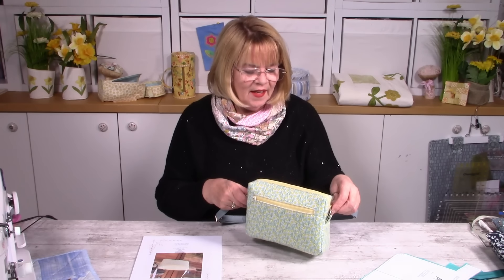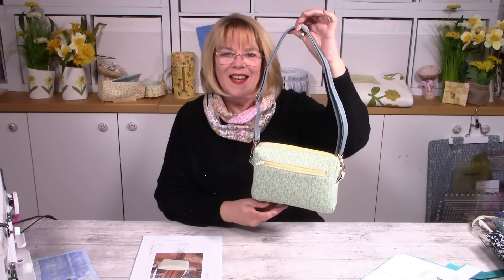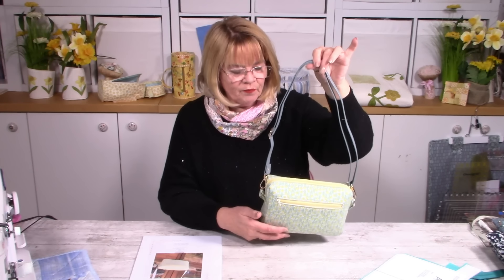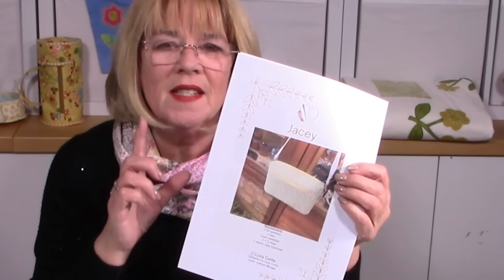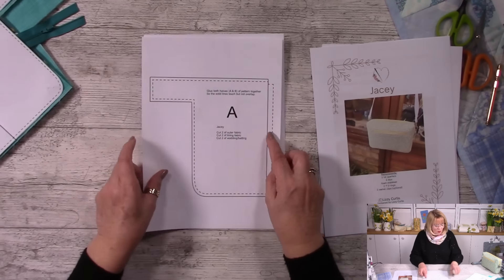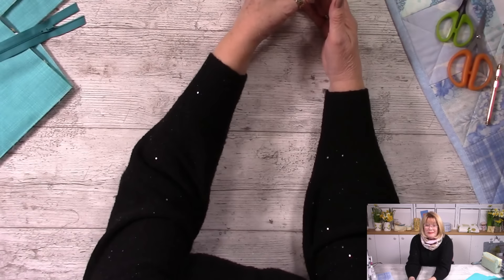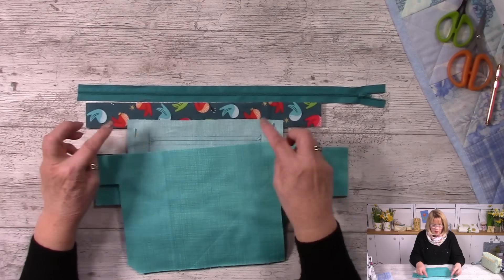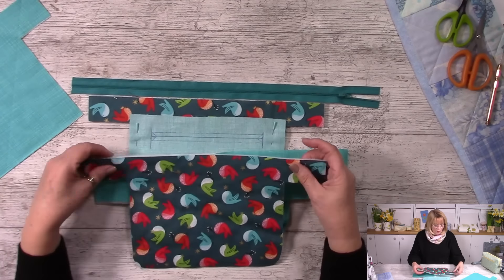Sew a small bag - Jacey - Lizzy Curtis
Jacey is a cute stylish bag where you can add your handmade straps or buy.  In the bag I made here on the video I show you how to make one yourself, it is really easy!
for the pattern.